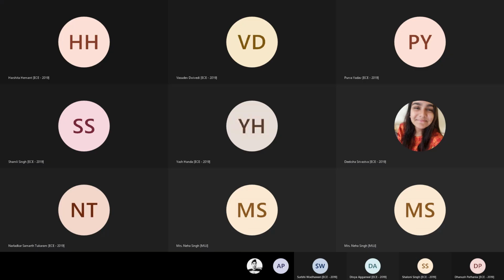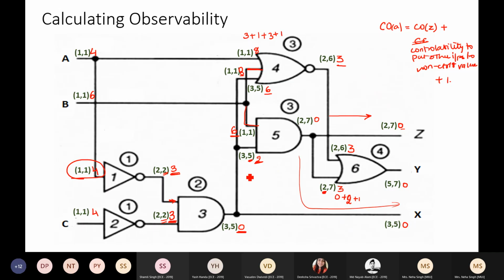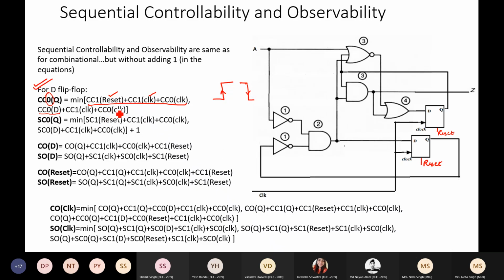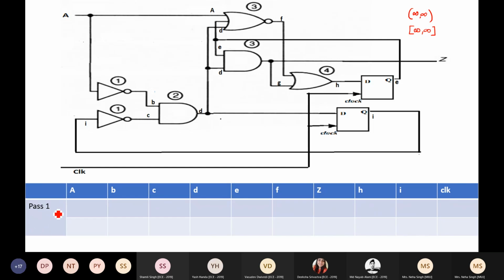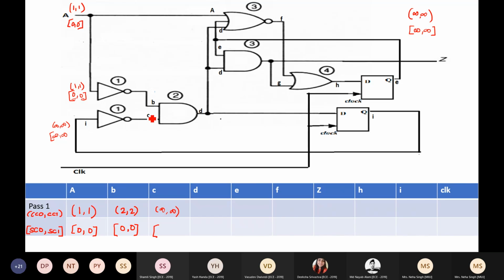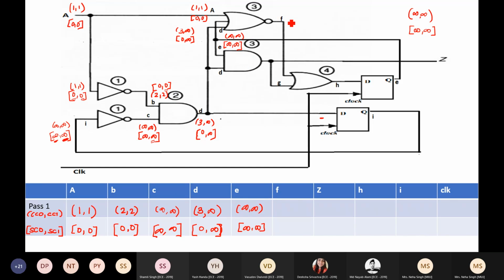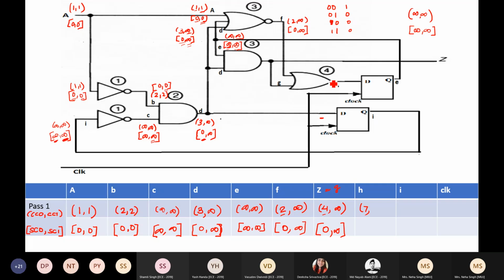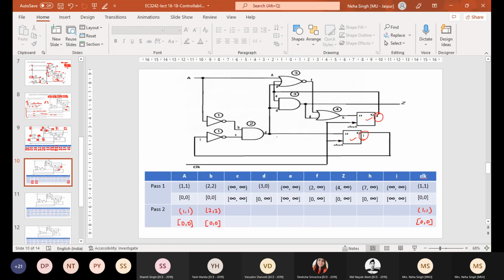17 SCOAP measures for sequential ckts